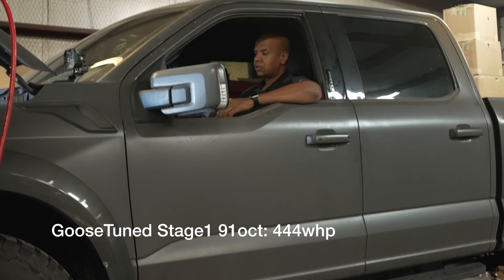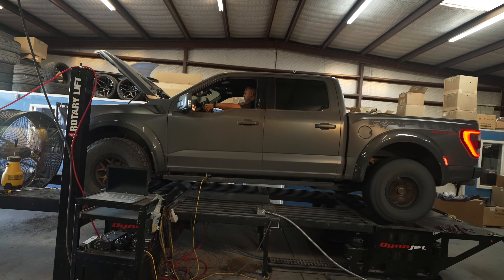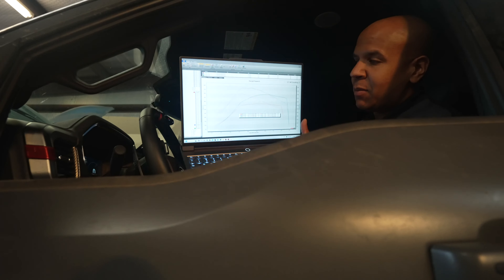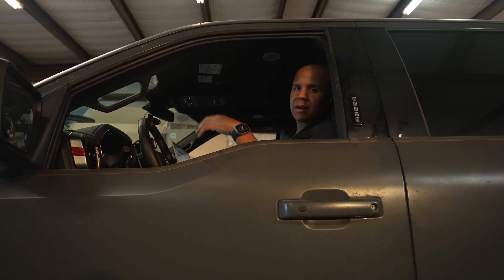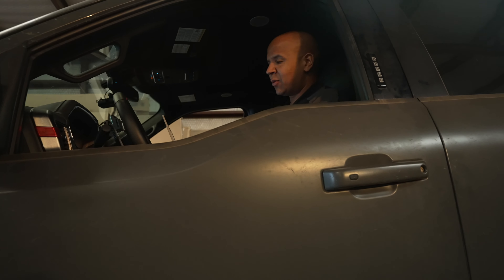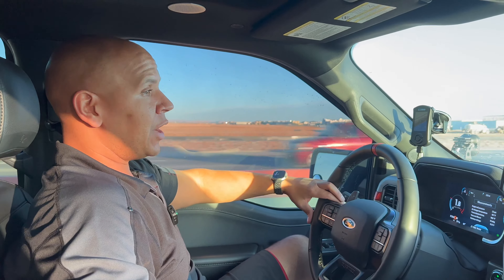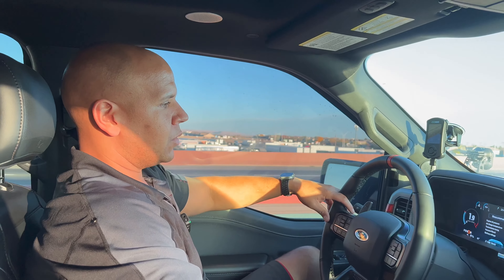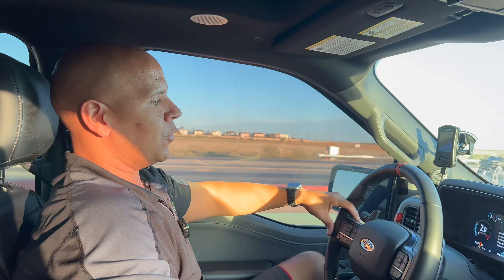Can the GooseTuned Gen 3 Raptor make 500whp with no mods using the COBB Accessport?!?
The guys over at COBB Tuning kicked butt in getting 2021+ Raptor Tuning support released!!

Now that it's released we've put our own tuning to the test on our own truck!  Big gains over stock on 91oct, and HUGE gains on E50!  Can we touch 500whp with E50 and tuning only? Watch and see!